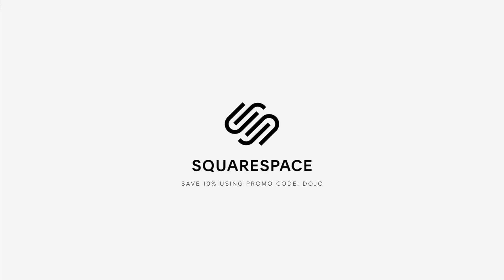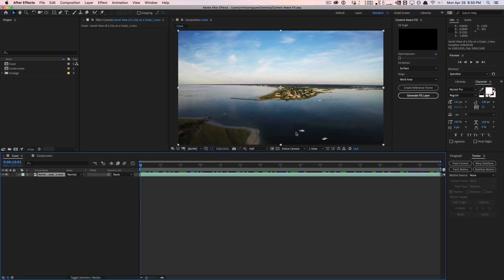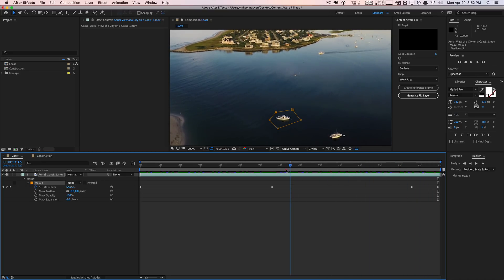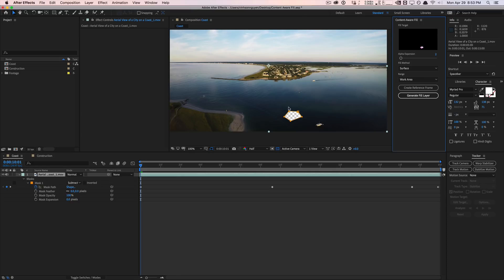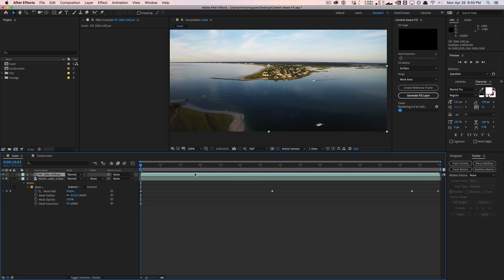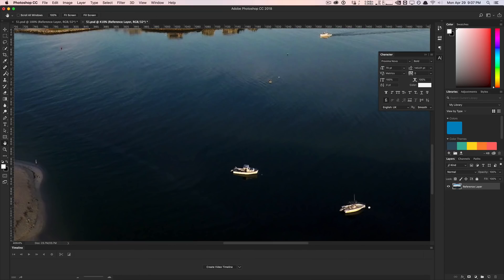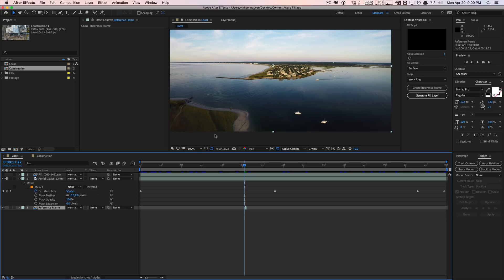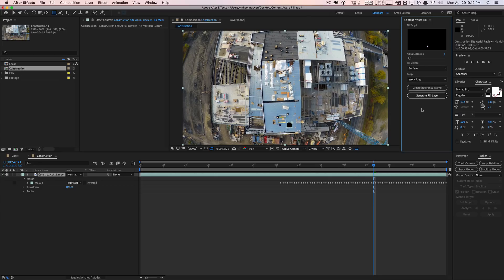New Content Aware Fill Inside After Effects 16.1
After Effects now has the "Content Aware Fill" from Photoshop! This is a new feature that will help you easily make cleanplates and remove objects without the need to leave After Effects. Although not perfect, it's great for simple cleanups and is a right step in the right direction. You'll need After Effects CC 16.1 or above.

CreativeDojo is an online resource and community for motion design and vfx training, design tools, and industry news. Learn the latest art techniques and grab powerful design elements and tools for After Effects, Cinema 4D, and more.